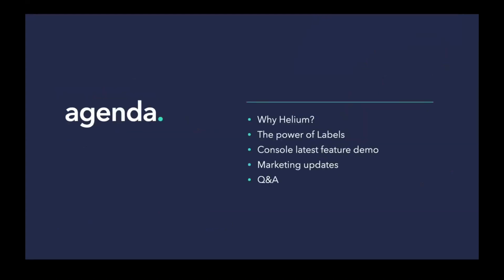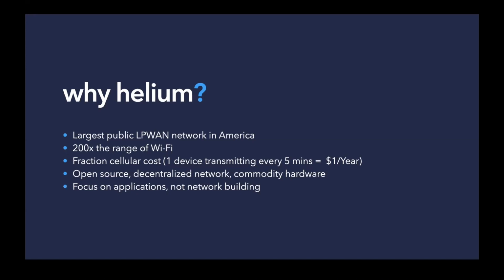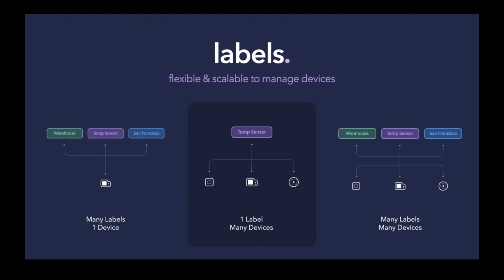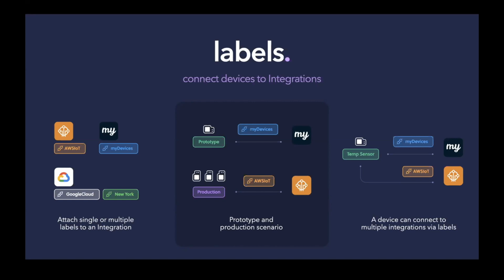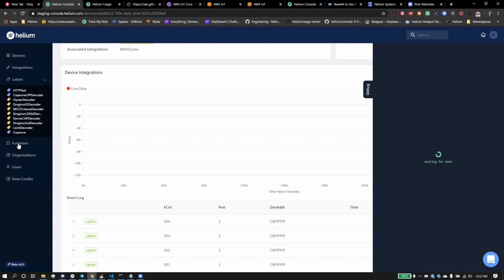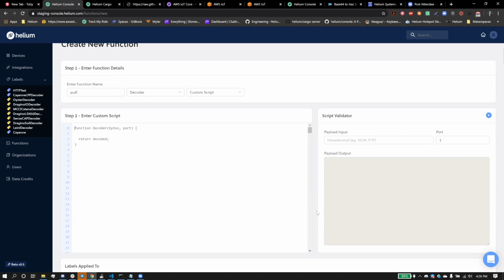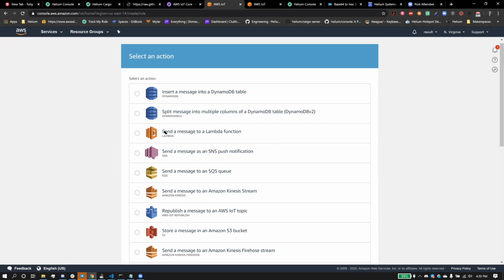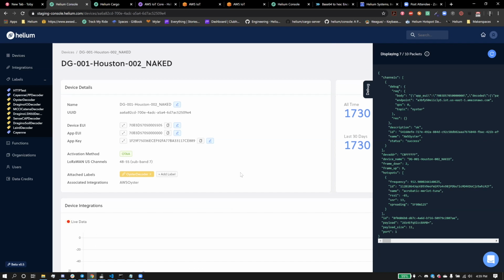Webinar | New Console Features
Harness the power of the Helium Network with Console. Only Console allows IoT developers to rapid prototype or build production applications that run on the world’s first peer-to-peer wireless network.

We’re continuing to deliver Console improvements and in this webinar, product manager Dal Gemmell highlights the latest features.